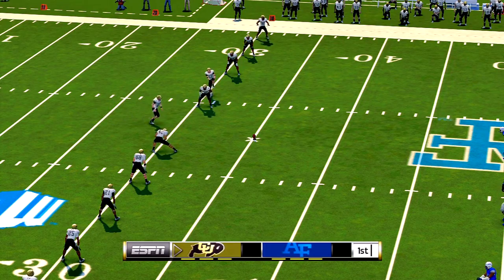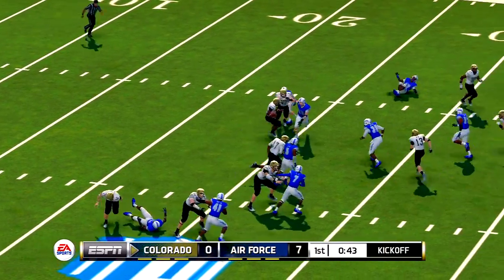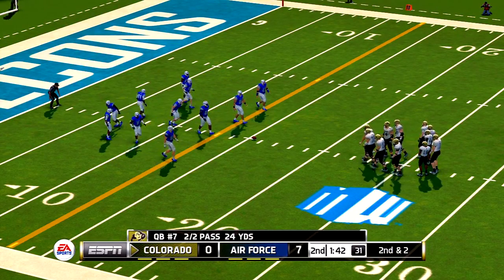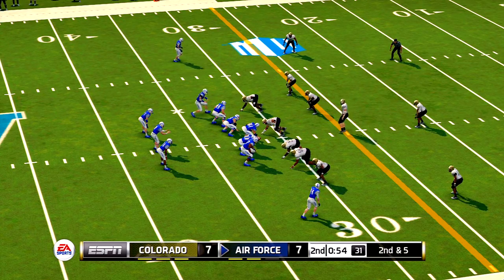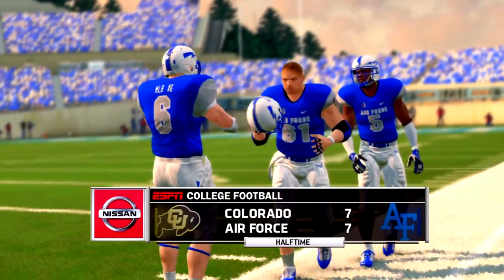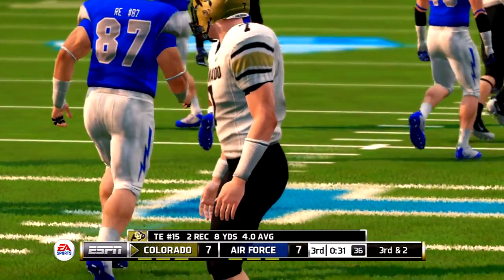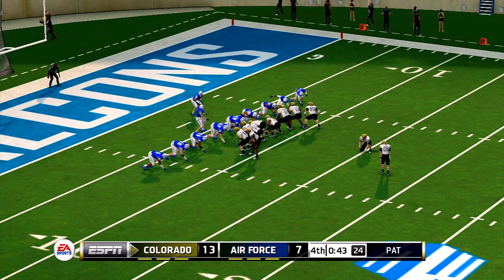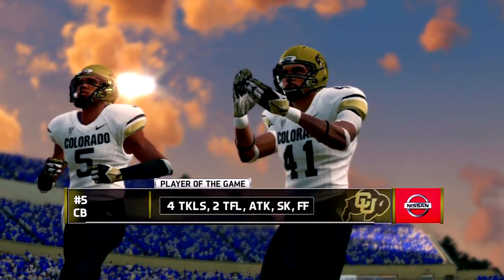NCAA Football 14 Gameplay Air Force Falcons vs Colorado Buffaloes